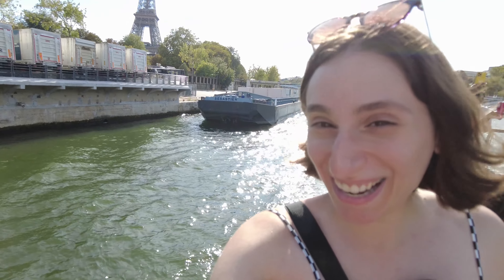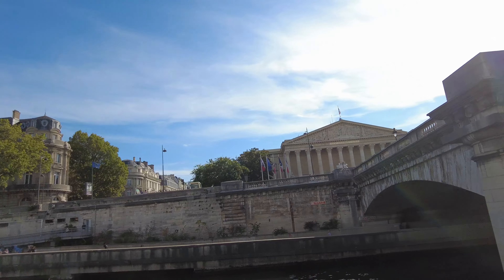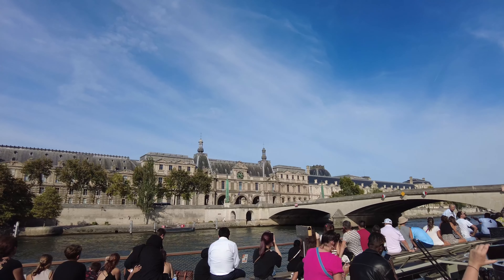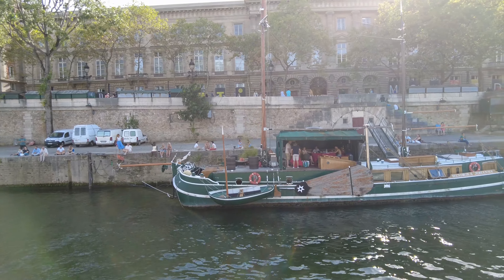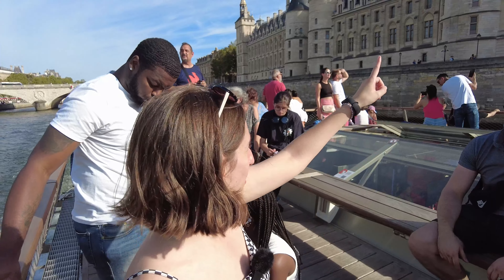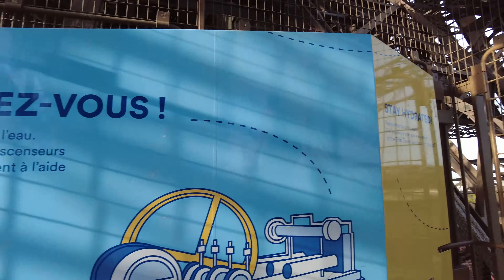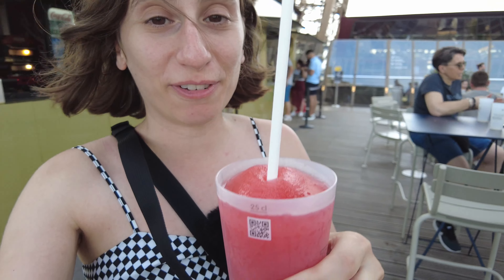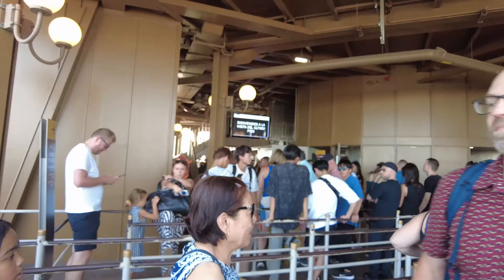Half day in Paris Expectations vs. Reality of Eiffel Tower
The Eiffel Tower is a wrought-iron lattice tower on the Champ de Mars in Paris, France. Constructed from 1887, it is named after the engineer Gustave Eiffel, whose company designed and built the tower. Locally nicknamed "La dame de fer", it was constructed from 1887 to 1889 as the centerpiece of the 1889 World's Fair.

The Armenian Traveler is an engaging and captivating channel that offers a unique perspective on various Armenian communities across the globe. With a wide range of destinations, including Armenia itself, Syria, Lebanon, France, Spain, Canada, and many more yet to be explored, this channel promises to take its viewers on exciting journeys filled with cultural experiences and beautiful landscapes.

Through their travel vlogs, The Armenian Traveler showcases the rich diversity and vibrant heritage of these communities, highlighting the connections, traditions, and contributions of Armenians living abroad. Each episode offers a window into the local culture, customs, cuisine, and landmarks, providing viewers with an immersive and authentic travel experience.

They can expect to be transported to different parts of the world, all with an Armenian twist. Whether it's exploring ancient historical sites, visiting Armenian churches, or indulging in local delicacies, the channel promises to bring the viewers closer to the global Armenian community and foster a sense of cultural pride and connection.